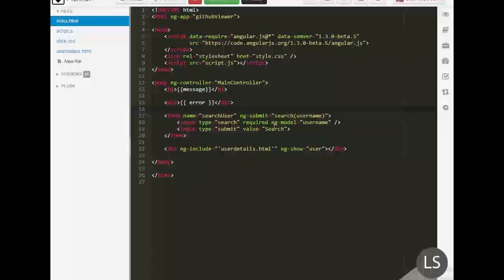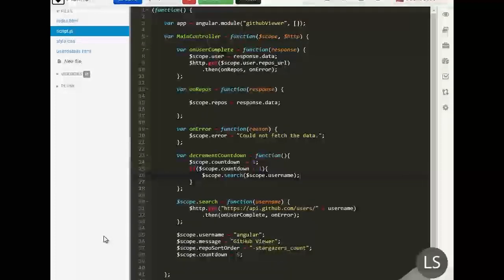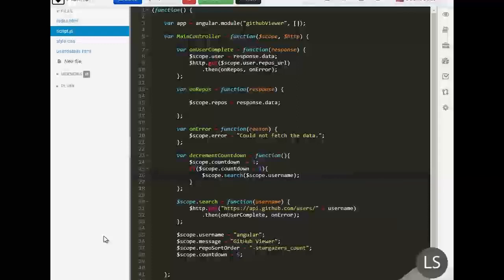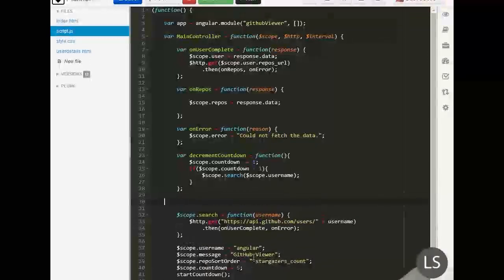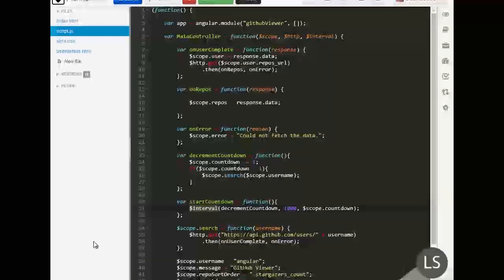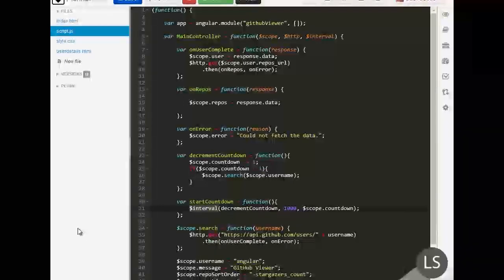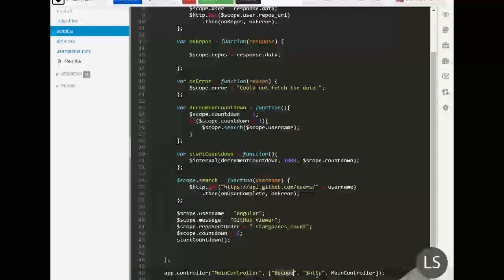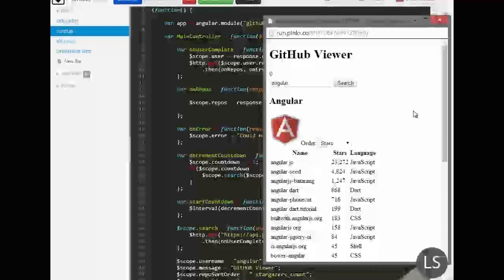Angular Tutorial Beginner1-27Services Gamification